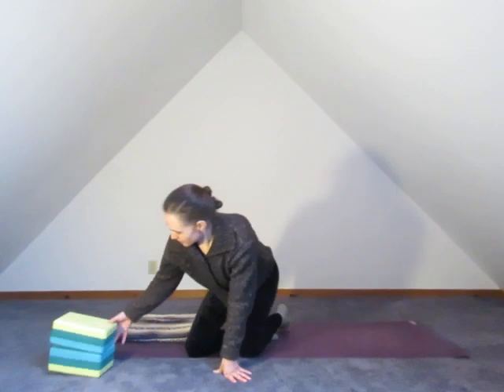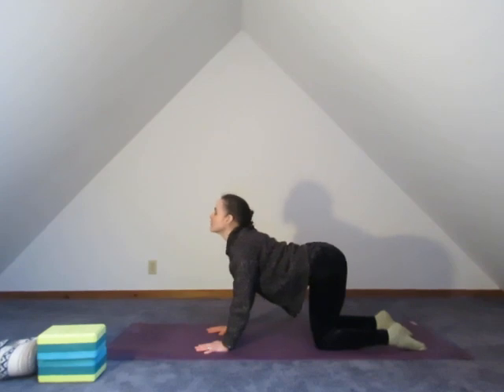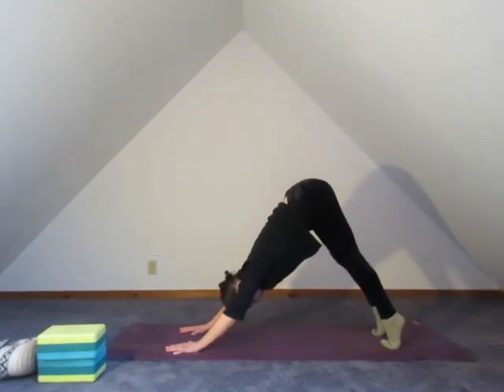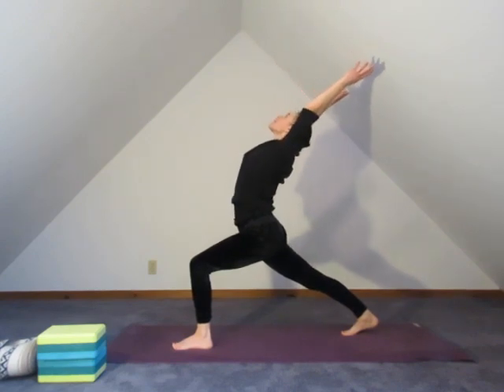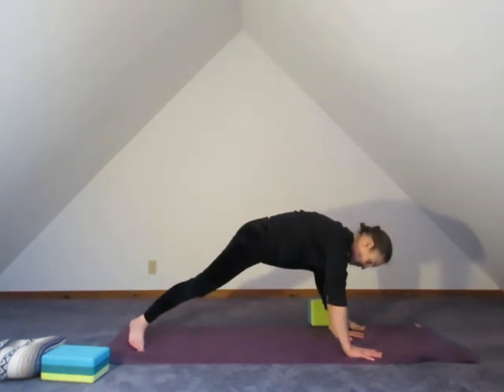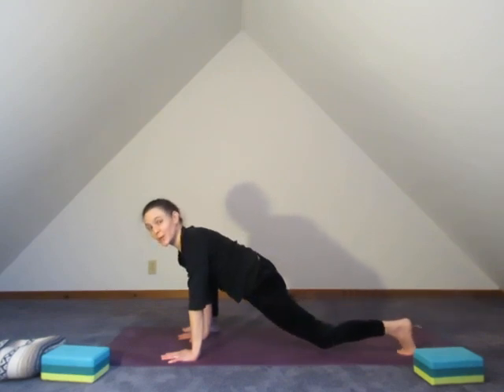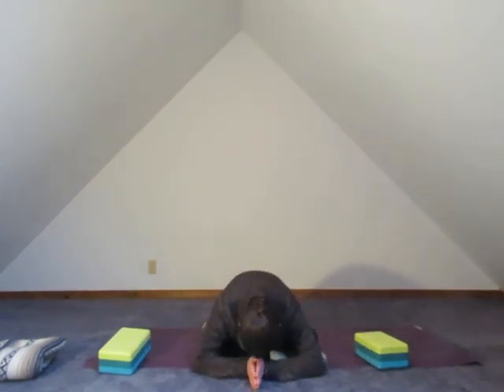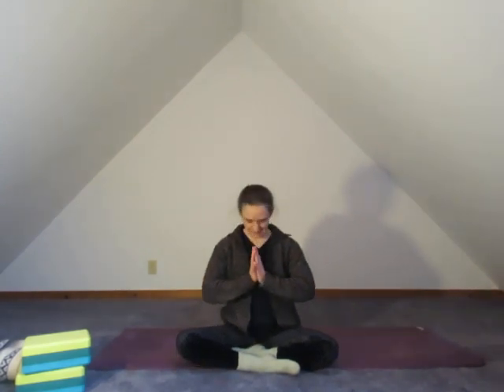40 Minute Hip Opening Yoga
40 Minute yoga to open the hips. An adjustable class for most levels.